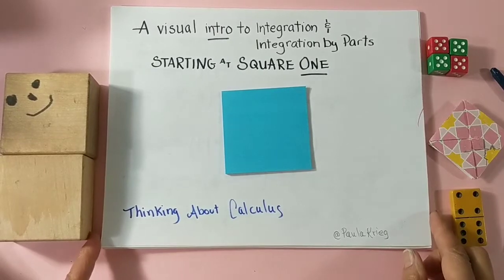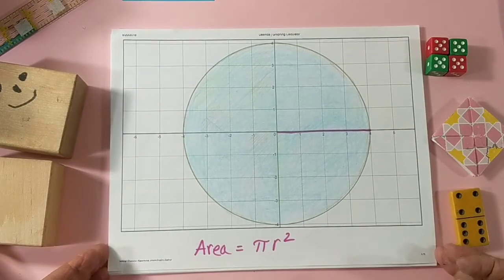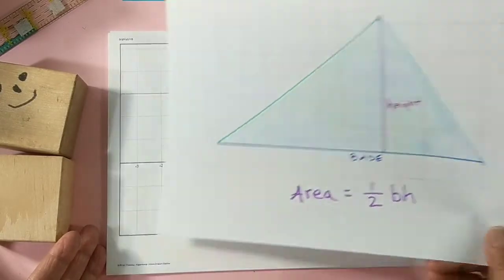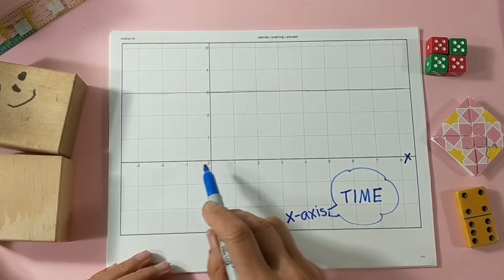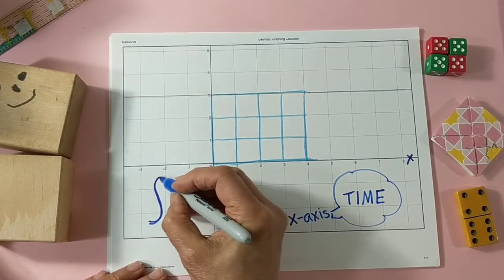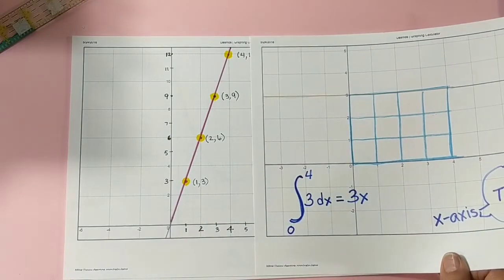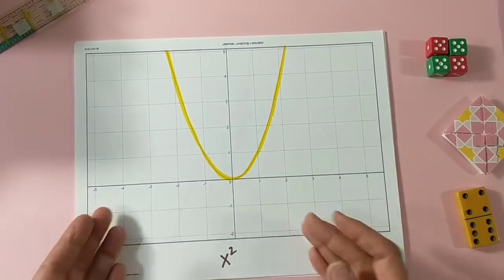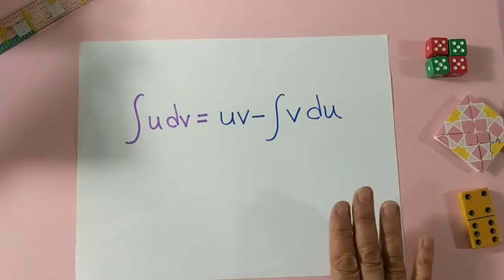Visual Intro to Integration & Integration by Parts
Putting boudaries on infinity.
The seasoned Calc person will notice that this video doesn't describe everything there is to know about integration, which I admit I feel self-conscious about, but I also think that often the big ideas of math can get lost in the details. What I've tried to do here is to make a case for shifting our thinking from the static area concepts that we are taught about in elementary school, to thinking about areas under curves as accumulations that happen over time.

The one thing I do wish I had mentioned  is that all the accumulations that I am looking in this video have a lower boundary at x=0  AND the values of these integrals at 0 is 0  It's important to note that lower boundaries doesn't necessarily have to be be zero, nor does the value of every integral equal zero when the lower boundary is at zero. . Hopefully the omission of this detail doesn't take away from the big message.

This is the first in what I think will be maybe 5 videos, the last ones being evaluating and discussing different types of integration by parts problems.

Here's links for PDF's of the tables I compiled to help you get started with Integration by Parts
Foldable for US standard copy paper:

The great way to get the hang of doing these evaluations is to watch someone else do them.

Math wizard David Butler sent me this link of review he did with his students. It's over 2 hours long, but start watching a the 1:13:30 mark for Integration by Parts. David sets up his work differently than me but if you should be able to tell that we're working in ways that are still equivalent.

Here's the list of my videos on this subject. At this moment five are finished (3 intro videos, 2 videos of worked examples of IBP). I am thinking that there will be eventually be two more worked examples.

on a final note, IF YOU LOVE INTEGRATION by PARTS you will go bonkers over this Beach Towel